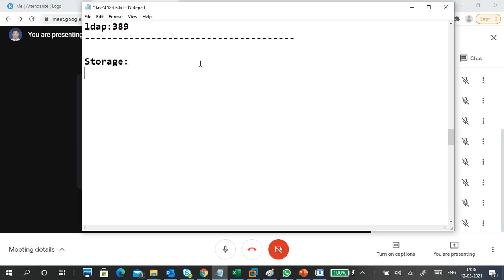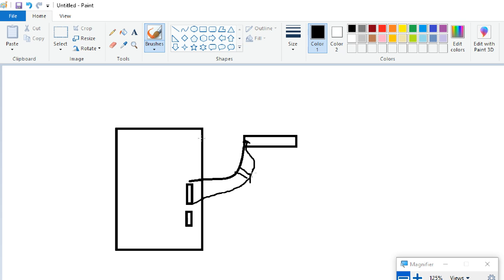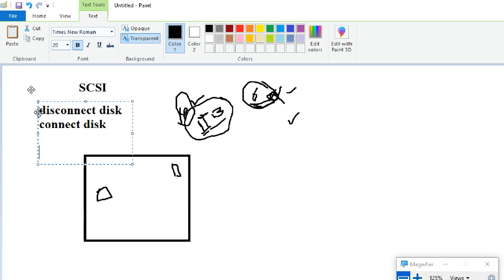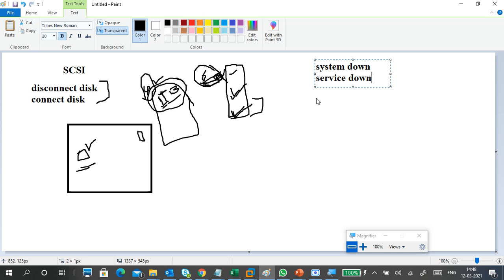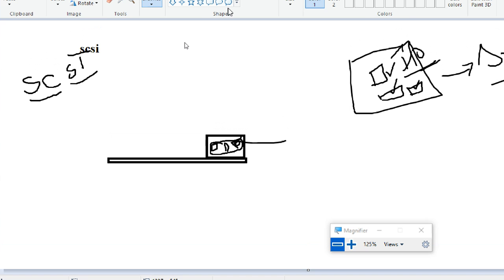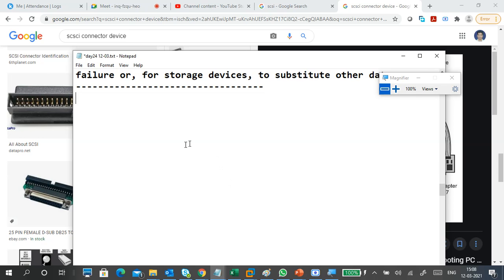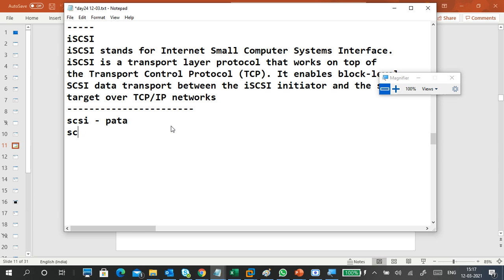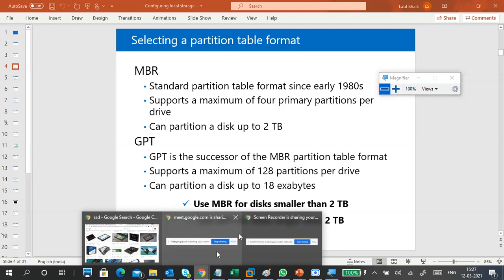Storage part1 disk types